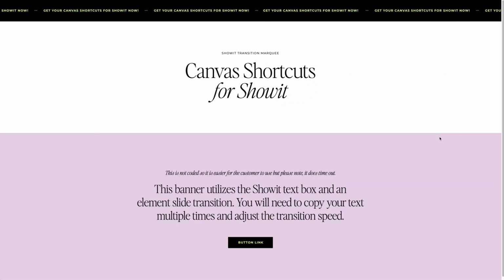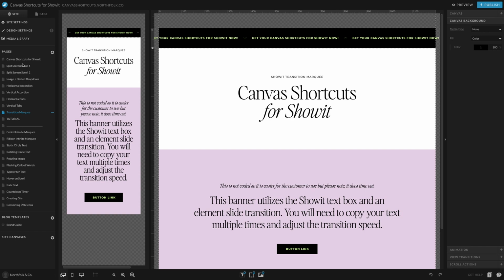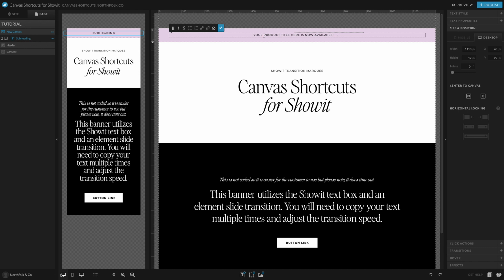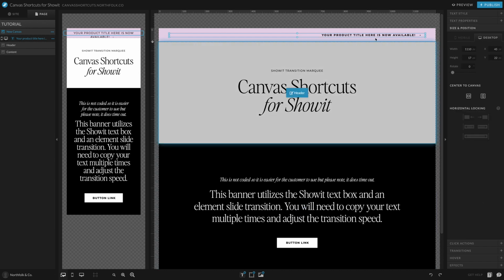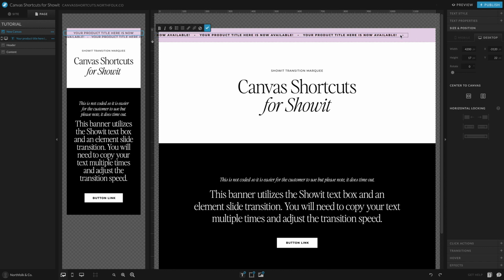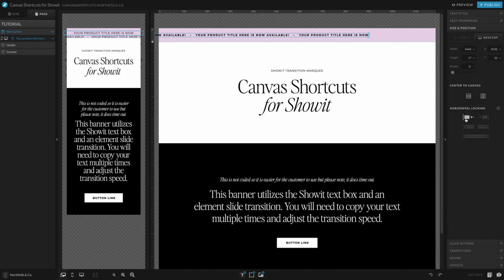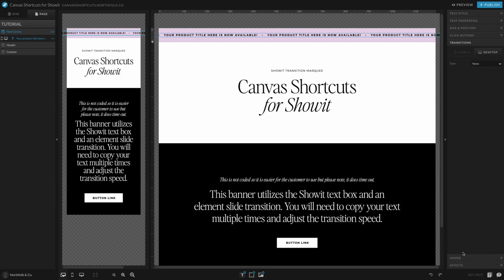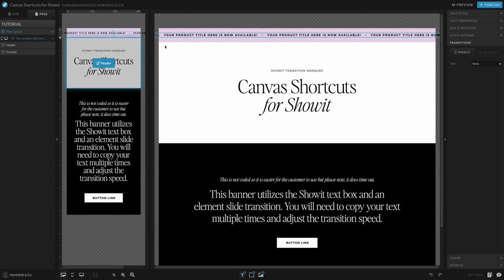How to Create a Marquee in Showit Using Transitions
This tutorial provides step-by-step instructions on how to construct a banner marquee using Showit transitions and the settings required to make it work.

👀 This tutorial does not have any code, but you can view the demo

✨ABOUT Sam and Rachel ✨
We are Award Winning Showit Website designers with over a decade of experience. We build epic templates for creative entrepreneurs and educate designers to peacefully grow their profits through digital products.

*This video training is part of our Revolving Revenue program. While we are happy to contribute to our community by sharing these tutorials, the canvas templates mentioned in this video are exclusive to the Revolving Revenue program.